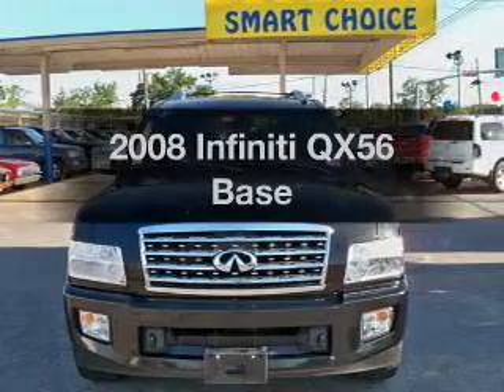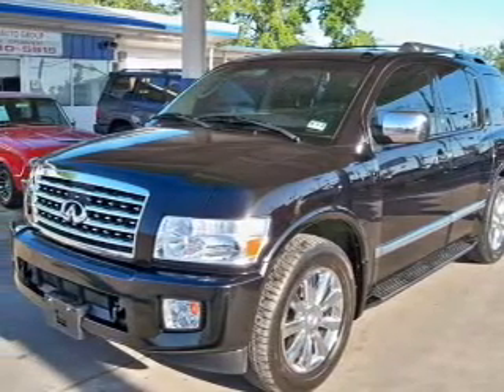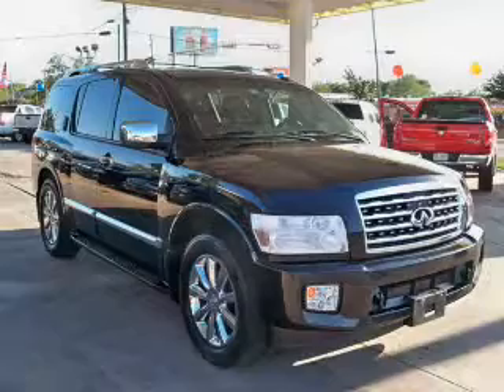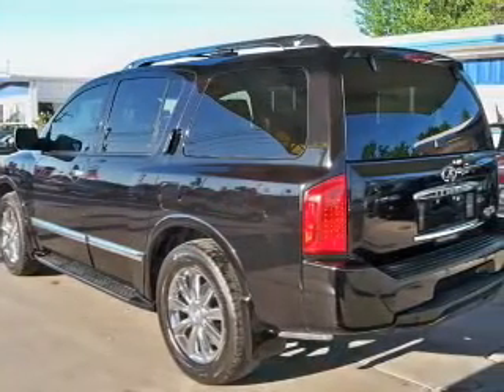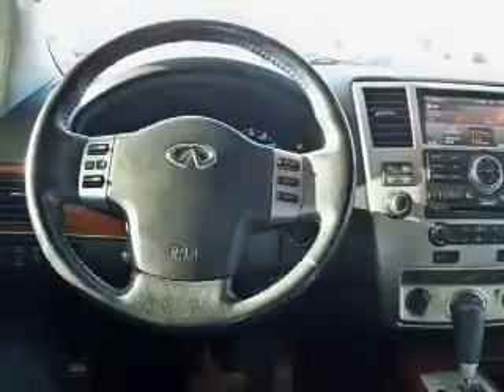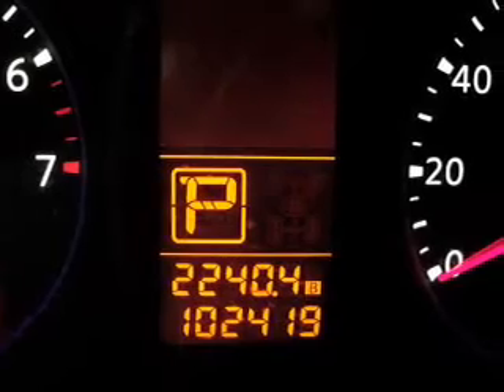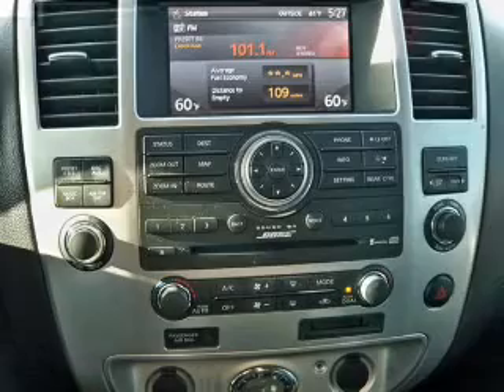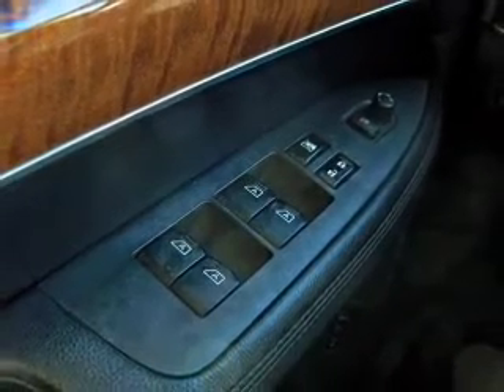2008 Infiniti QX56 - Houston TX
Year: 2008
Make: Infiniti
Model: QX56
Trim: Base
Engine: 5.6 liter 8 cylinder 32 valve
Transmission: 5-Speed Automatic
Color: Liquid Onyx Metallic
Mileage: 102419
Address:
17610 NORTHWEST FREEWAY